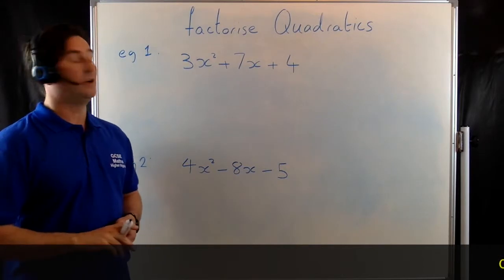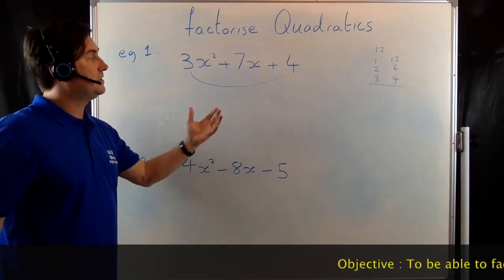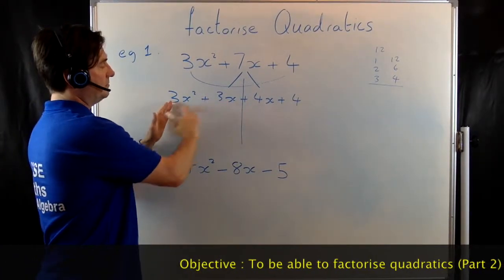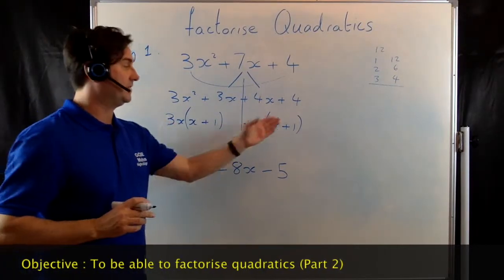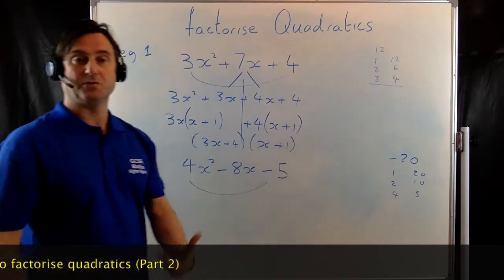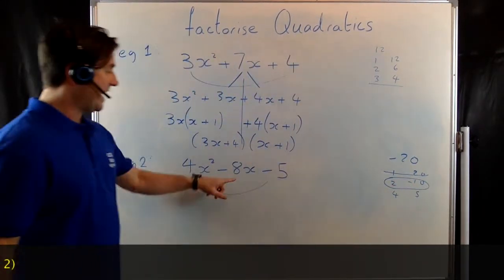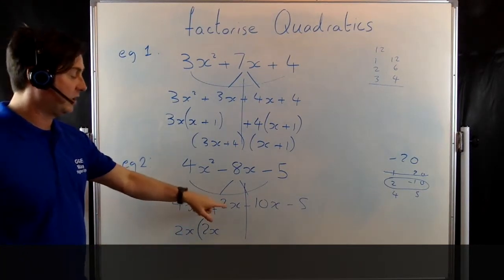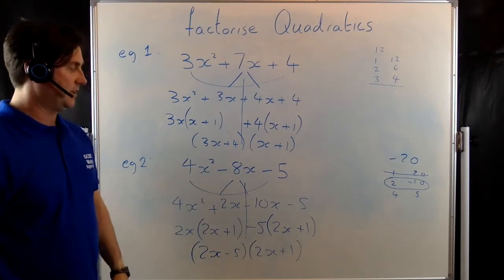9aii GCSE Algebra Higher To be able to Factorise Quadratics: Lesson Part 2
9aii GCSE Algebra Higher To be able to Factorise Quadratics: Lesson Part 2